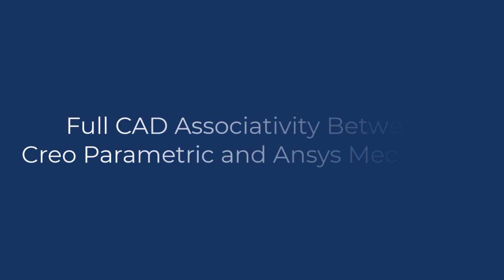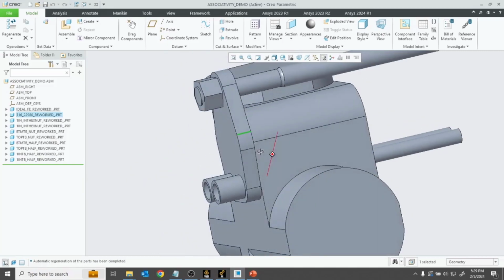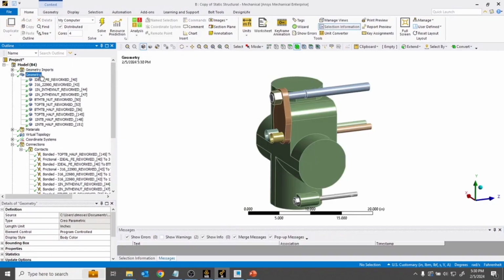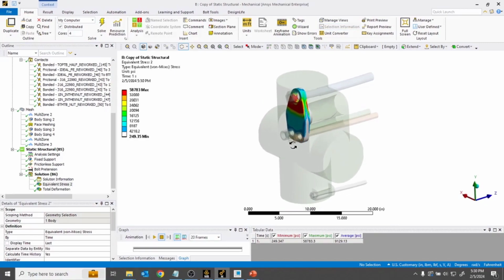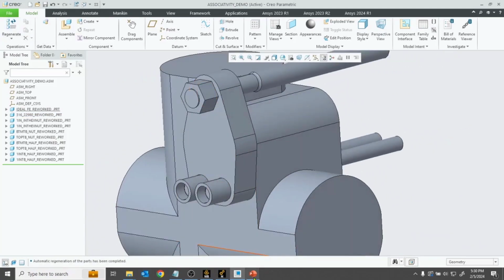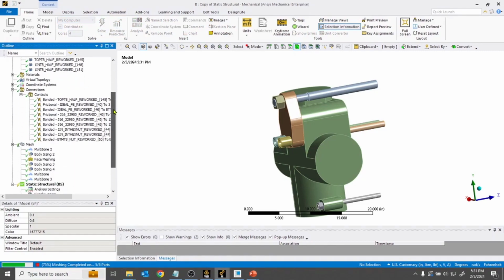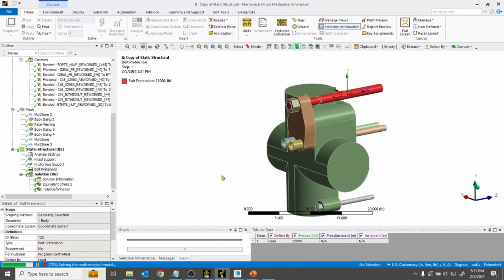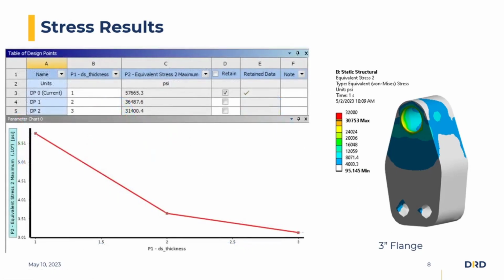CAD Associativity Between Creo Parametric and Ansys Mechanical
This video shows the workflow for full CAD associativity between Ansys Mechanical and PTC CREO. All geometry modification occurs inside CREO without losing downstream analysis preparation work.

CHAPTERS
0:00  Introduction
0:09  Demonstrating the Associative Link between Creo and Ansys Mechanical
0:20  Evaluating Discharge Flange Thickness in Fluid Pump Assembly
0:30  Setting Up Geometry and Analysis in Ansys Mechanical
0:50  Initial Stress Distribution and Design Change
1:08  Modifying the Flange Thickness in Creo
2:03  Reviewing Updated Stress Results
2:12  Automating Design Evaluation with Workbench Design Point Table
2:19  Conclusion